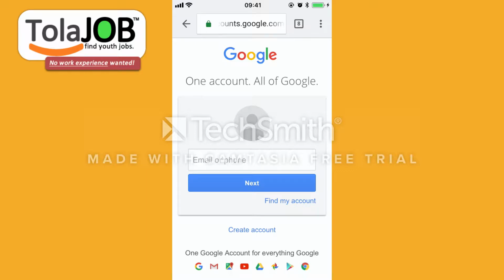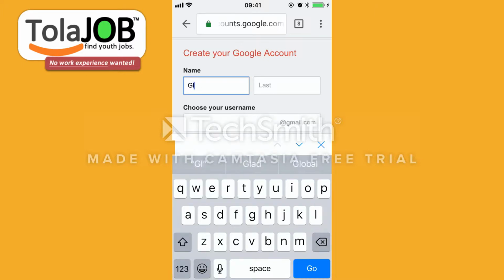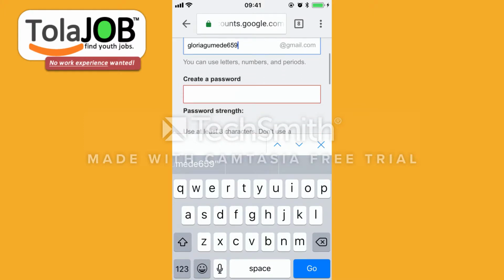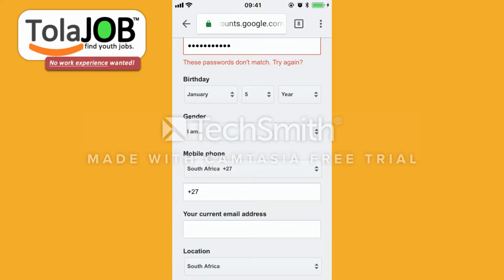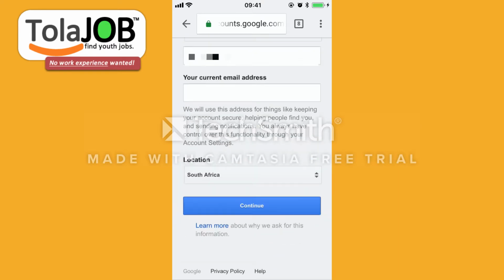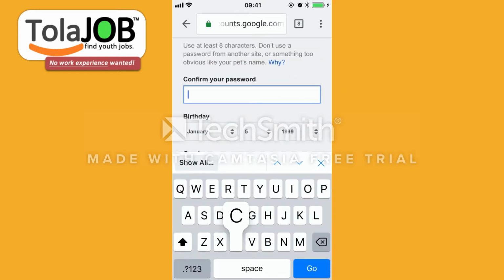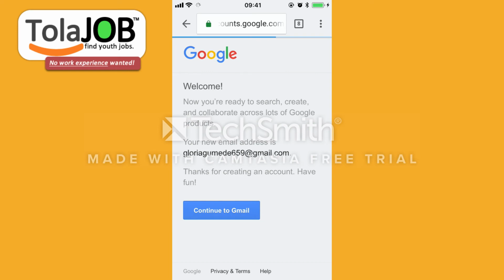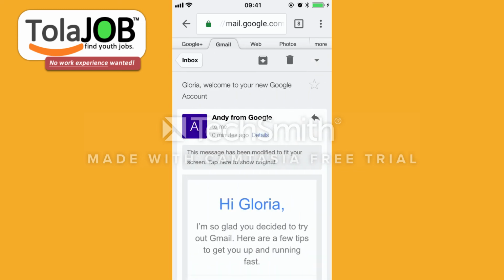TolaJOB - How To Create A Gmail Email Account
- This tutorial walks you through creating an email account with Google's GMail. Now you can choose a personal email address to use for your job seeking, business, personal and gives you access to a multitude of Google tools you can use in your business or personally.